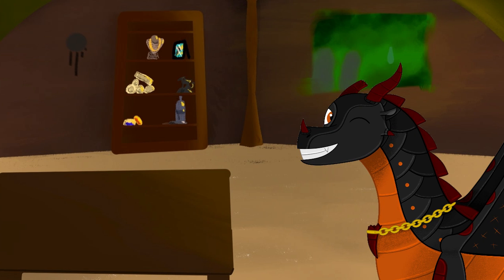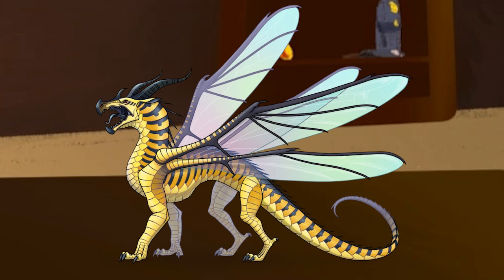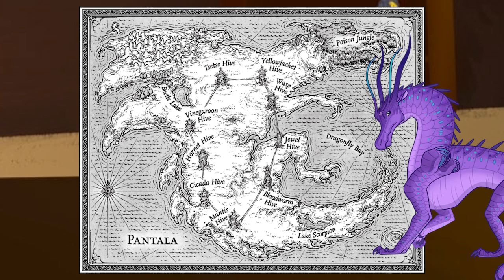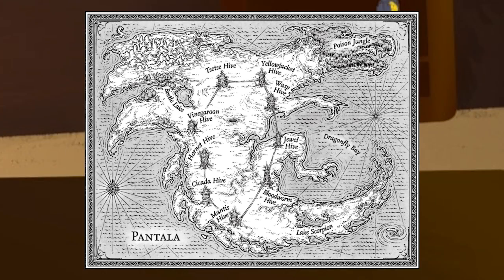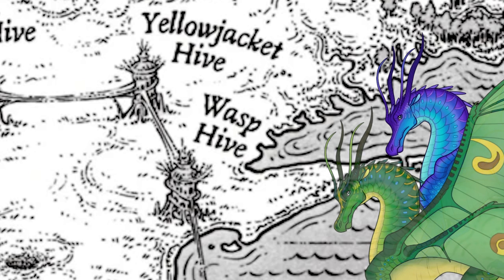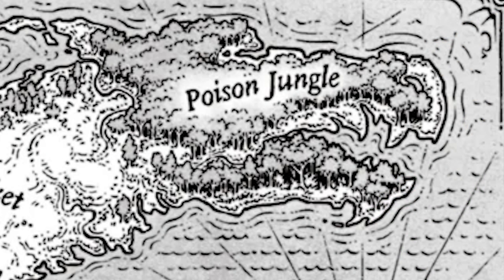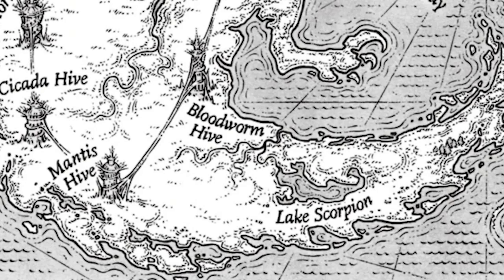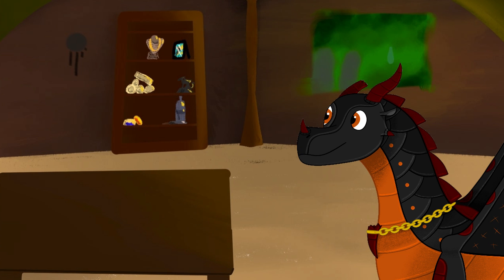A closer look at... SilkWings AND HiveWings! | Wings of Fire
Welcome back to A Closer Look! Today, we're taking a closer look at the biology, society, and history of the SilkWings and HiveWings!

All character bases in this video are from the Wings of Fire Wiki! Artists are credited in the end card!